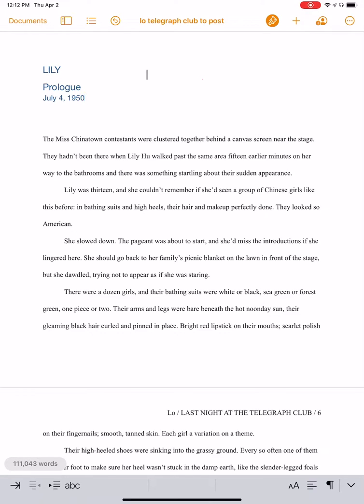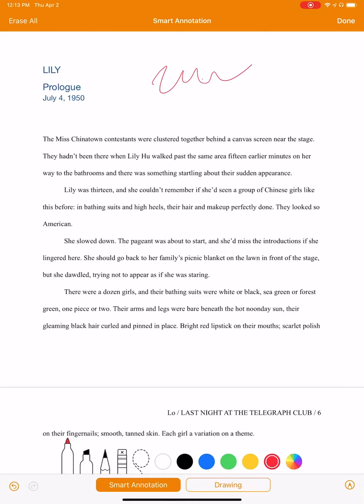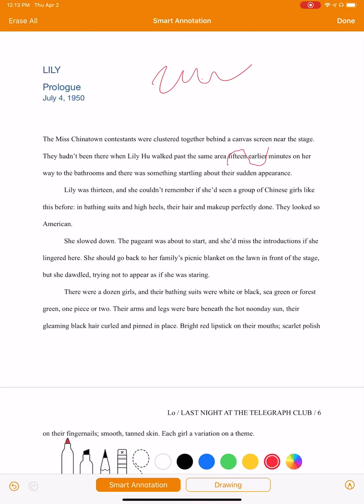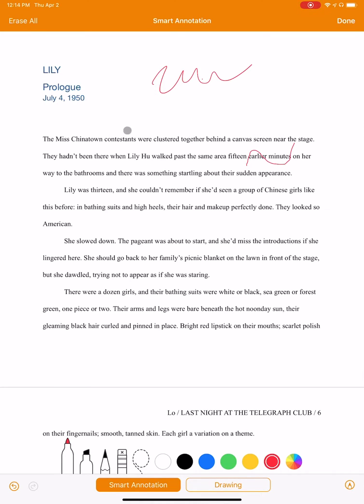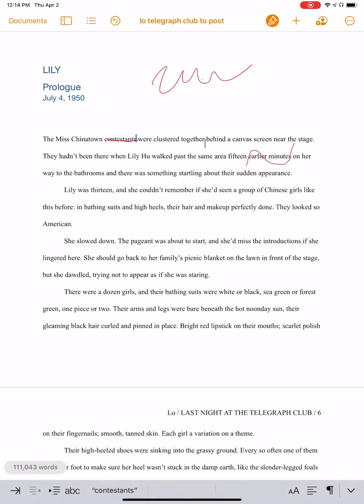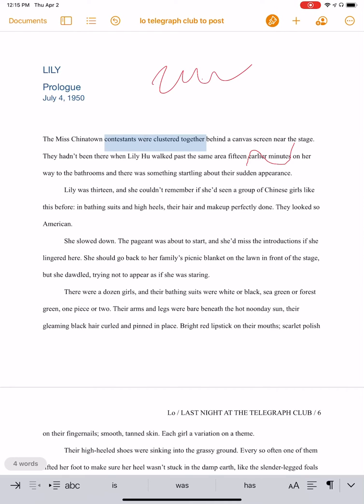Pages demo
Shoddy demonstration of using Pages for keyboard and handwritten markup on a manuscript.